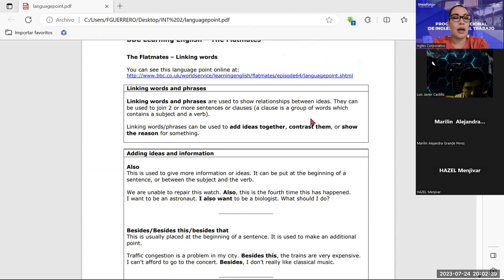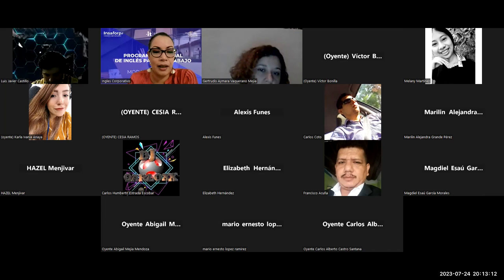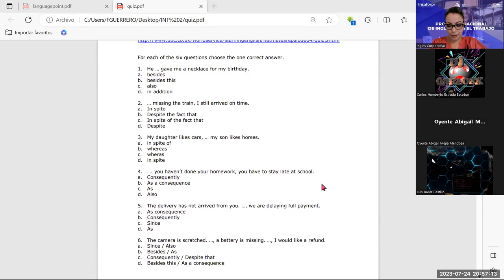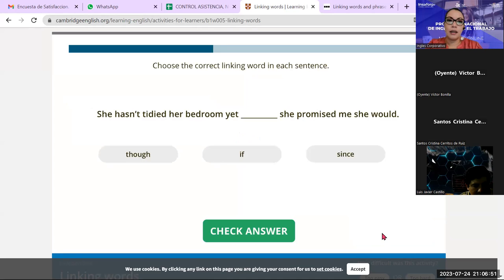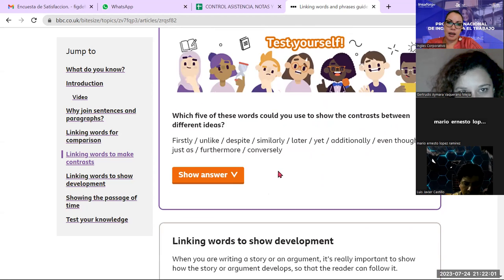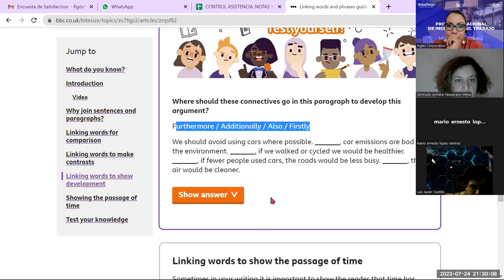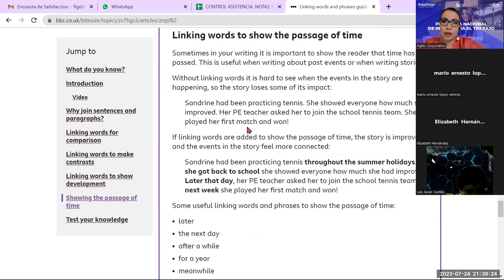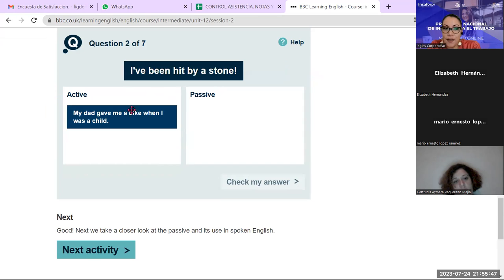Sesion -25-24-07-2023-29750-8048-0099/2023 -Guerrero- Unit 4 Review and practice.